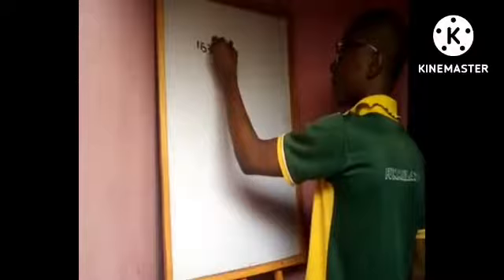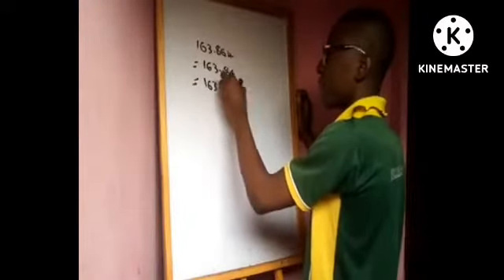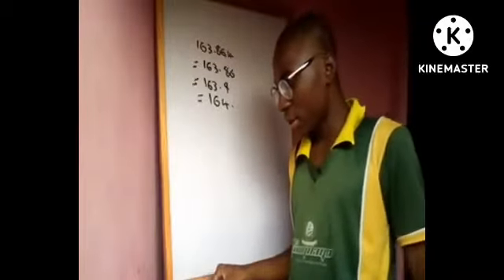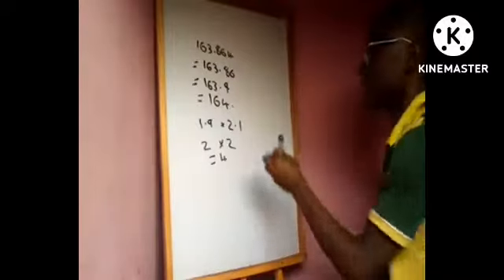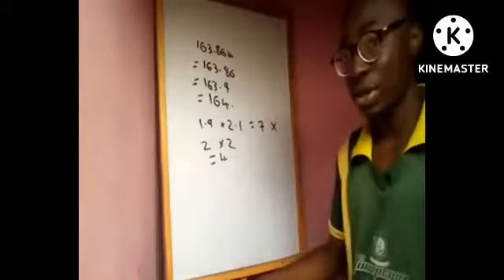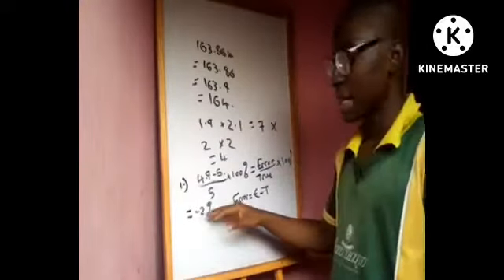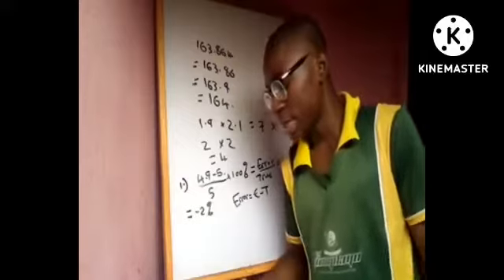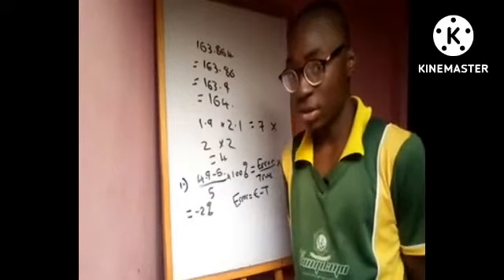Crash mathematics for SS2: EP 5; Approximations and Errors